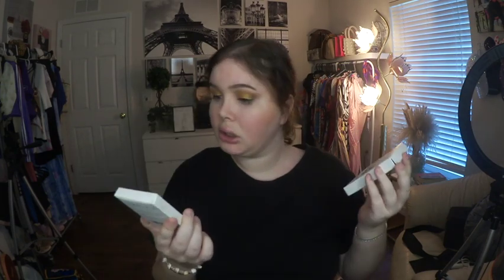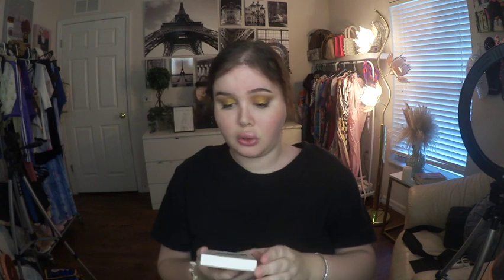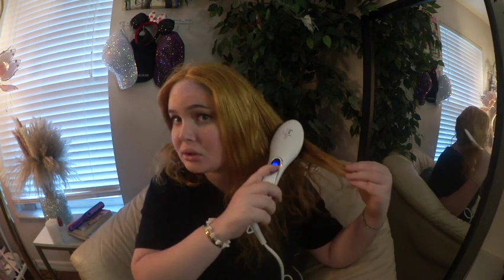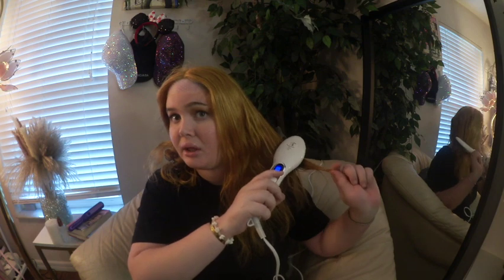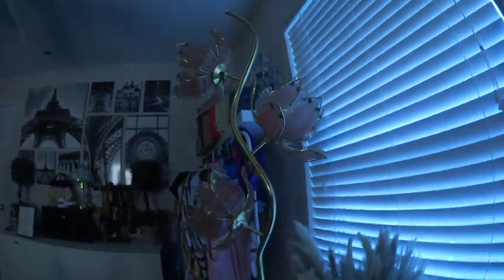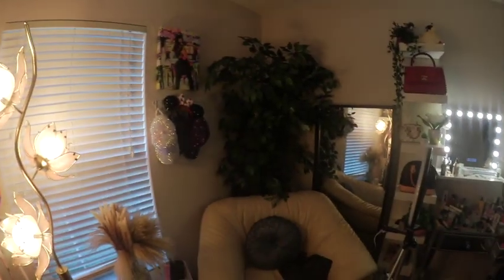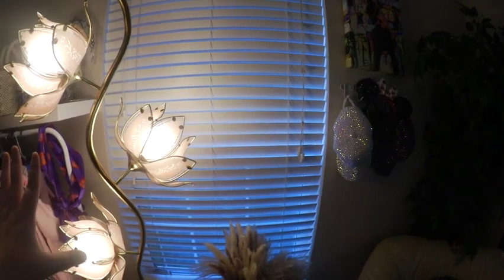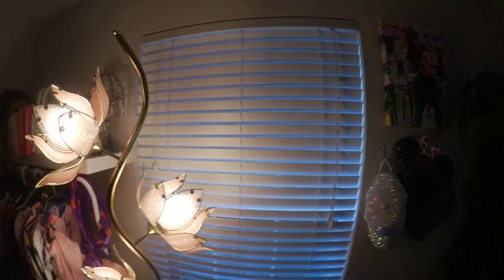I Found a $2000 Lamp at the Thrift Store!! My BEST Thrift Find EVER!!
AmoVee Nails

ABOUT ME: I am a transgender woman that currently lives in Orlando Florida! I share my life through vlogs, beauty videos!

Vlogs: Sony a5100
Editing: iMovie